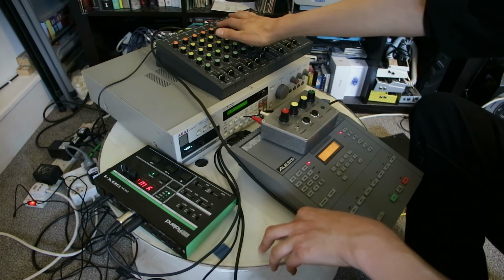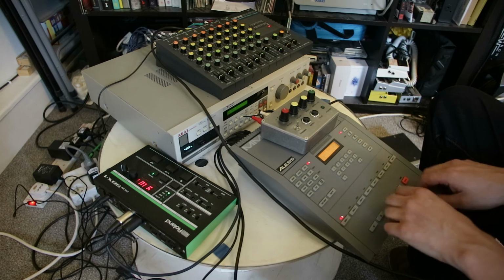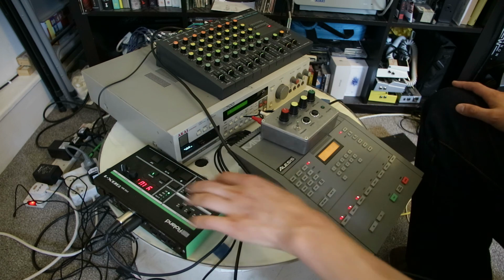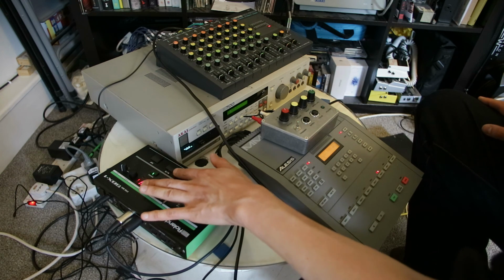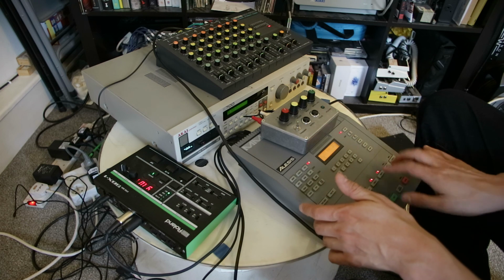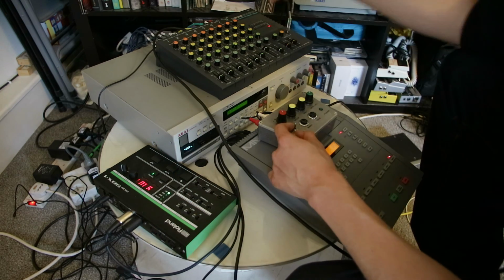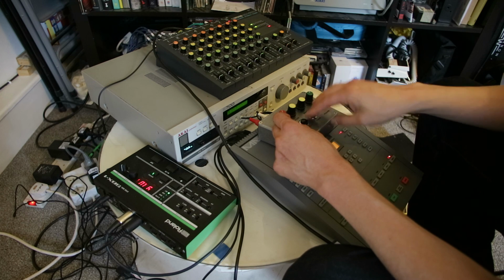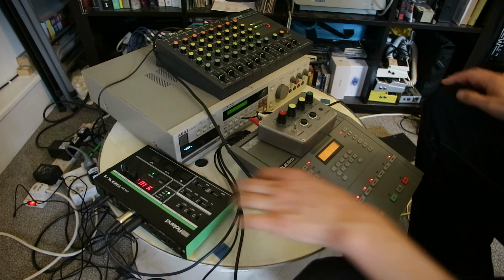Dub reggae jam explanation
Time to breakdown last week's dub jam :-)

Gear used:
Akai S700
Boss BX-800
Alesis MMT-8
Korg SD-200
Digitech Polara
NJD dub siren